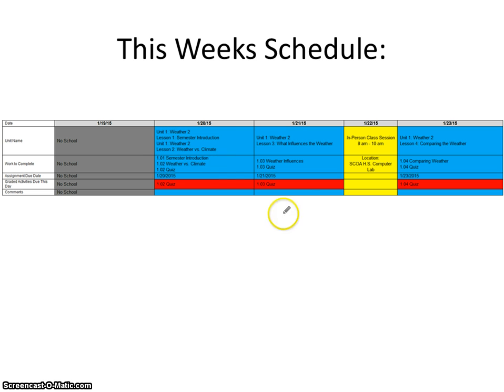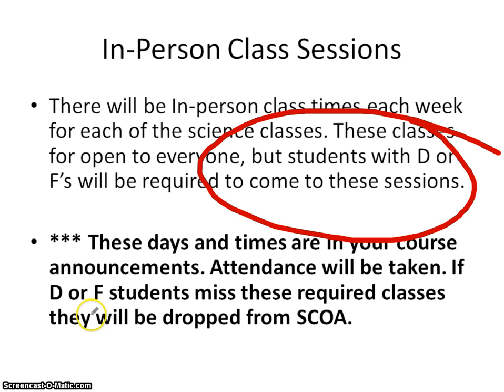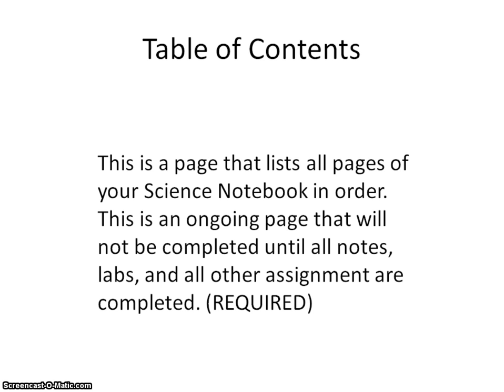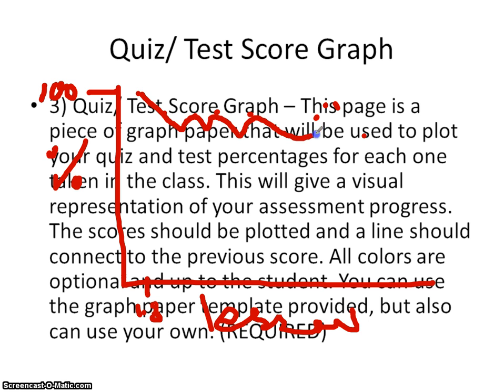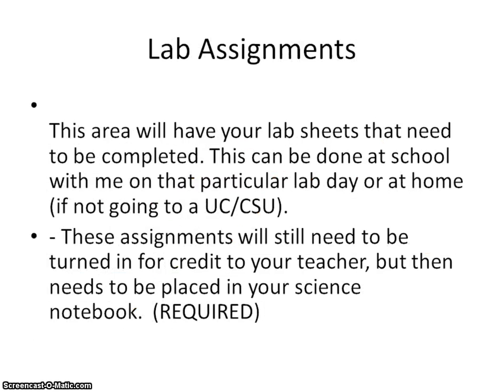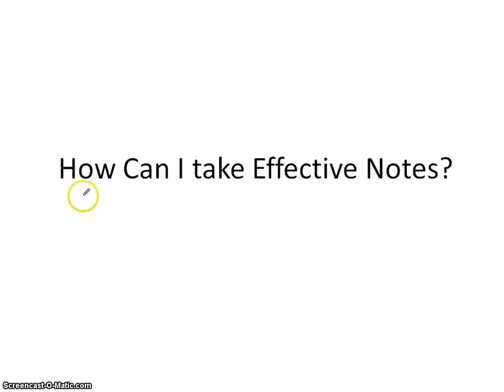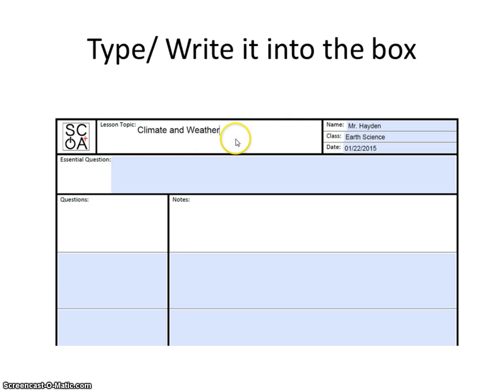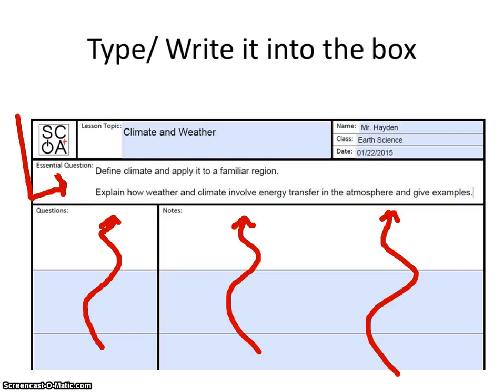physics week 2